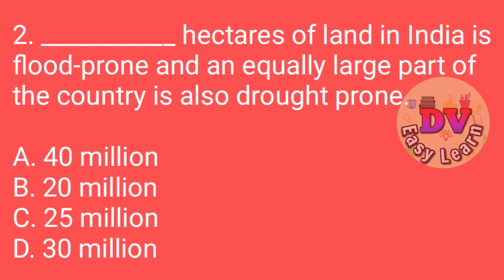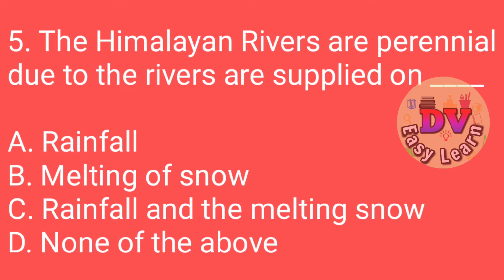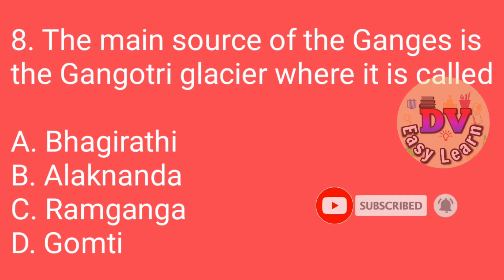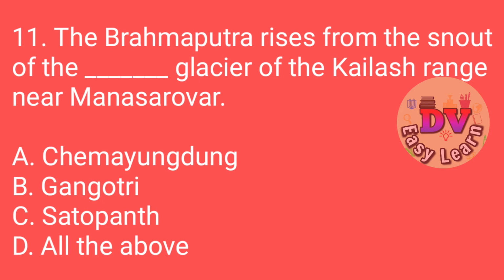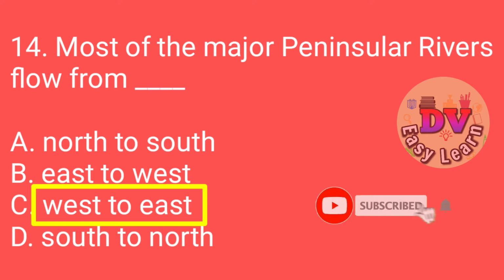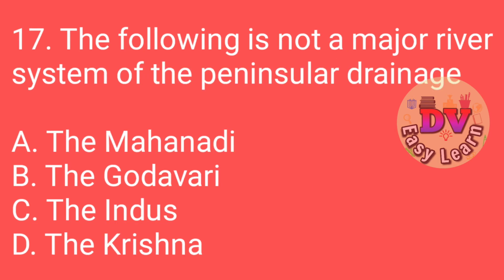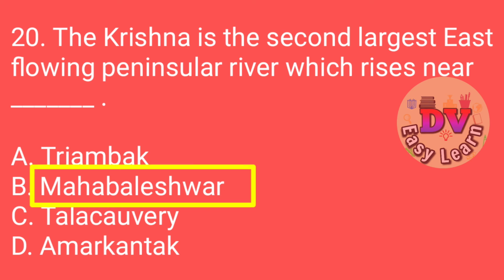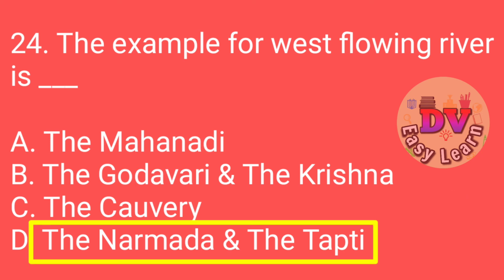NTSE/SSC Exams |SAT-14| Class-10 Social Studies|Bit Bank (MCQs)|5.Indian Rivers & Water Resources-1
NTSE/SSC Exams |SAT- 14| Class-10 Social Studies|Bit Bank (MCQs)| 5.  Indian Rivers & Water Resources Part-1

NTSE Exam Coaching, SAT- 14, Preparation, Class-10 Social Studies , Bit Bank, Multiple Choice Questions (MCQs),

Chapter 5: Indian Rivers & Water Resources Part-2
Scholastic Aptitude Test ( SAT)- 14 National Talent Search Exam,
NTSE Preparation plan
Chemistry for competitive exams,
General studies for competitive exams,
Telangana DSC Social Studies bits
Andhra Pradesh DSC Social Studies bits
Teacher's Eligibility Test bits,
Chemistry for CTET, Social Studies for TET,
TET Social Studies bits
CTET Social Studies bits
TRT, Teacher's Recruitment Test
How to crack NTSE